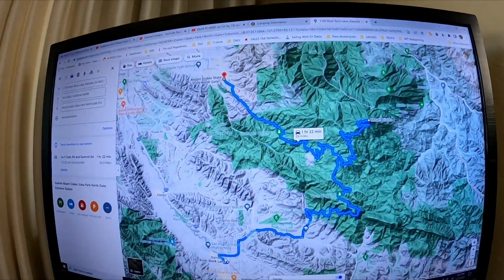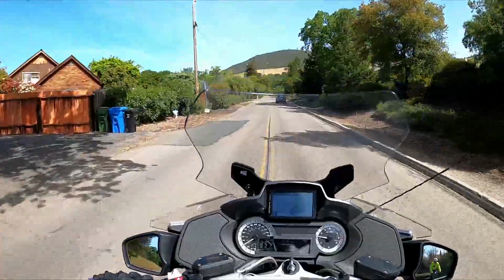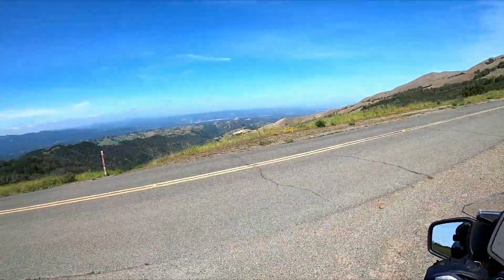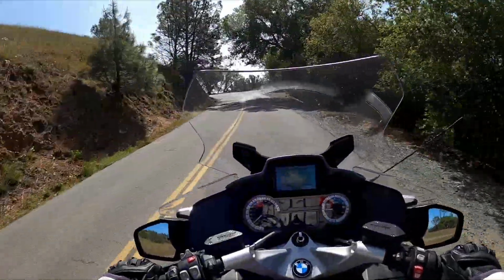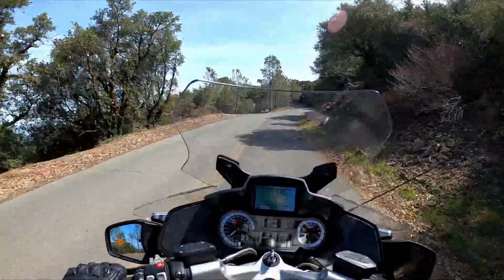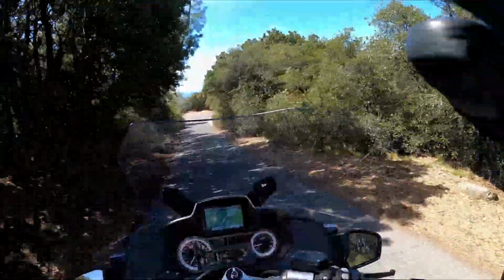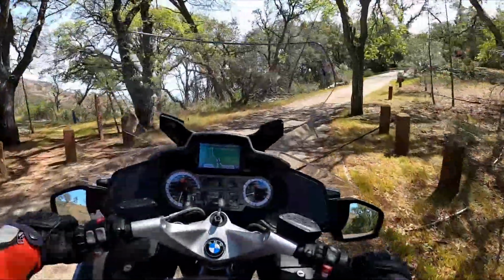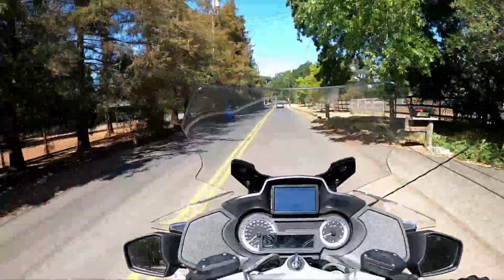BMW R1200RT Devil Mountain Ride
if you like these videos and  would like to help me make more of these videos, you can make a one time donation through Paypal here

Thanks
Todays ride takes us to Mt Diablo State Park, a nice scenic ride with great views of the Bay area, be sure to check out the many hikes and bolder climbing opportunities! Plus the monthly Astronomy on Mount Diablo event for some telescope views off the mountain at night!

Timecodes
0:00 – Intro
0:07 – MAP
1:38 – Getting on the Road
3:29 – Going UP
7:48 – Livermore over look
10:45 – above the clouds
12:17 – To the top and views
13:45 – Camp Ground
17:06 – Nice picnic spot and funky road
18:22 – The Junction
19:36 - END scene